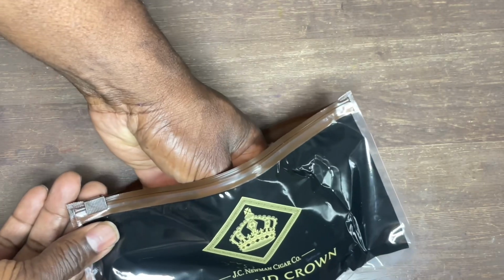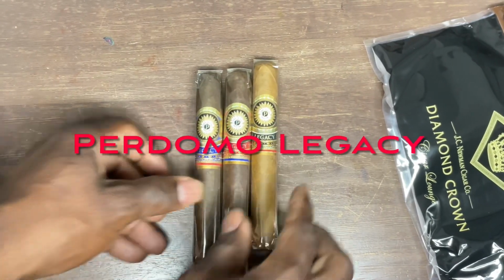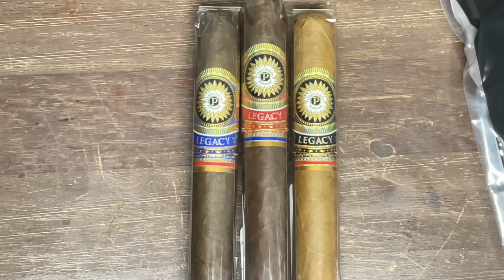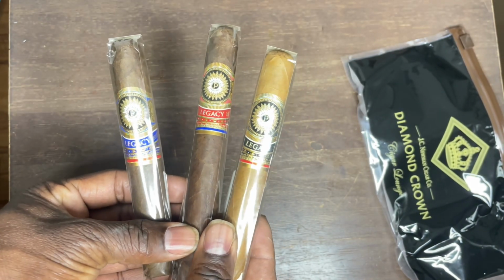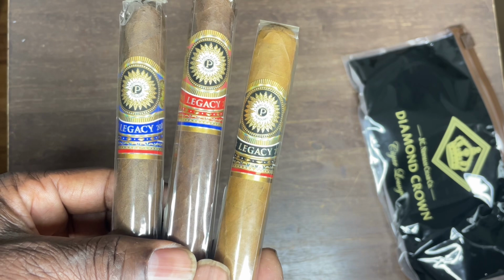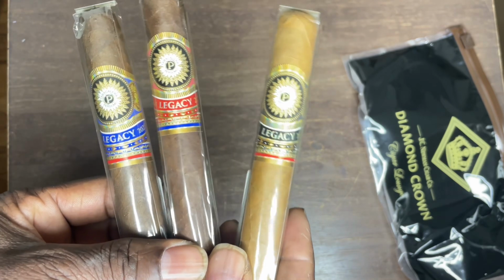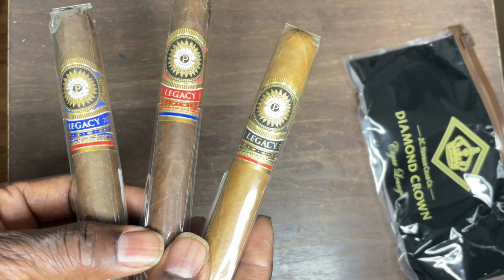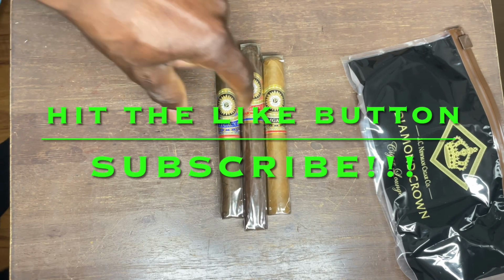CIGAR ADDITION DELIVERY UNBOXING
UPS box delivery unboxing.

The Perdomo Legacy line, a trio of cigars that Nicholas Perdomo III created in honor of his father, Nick Perdomo Jr.
The line is centered around a new Cuban-seed/Cameroon-seed hybrid that was developed by Perdomo and grown on the company’s Finca Natalie farm in Estelí, Nicaragua. The company says that the mineral-rich volcanic soil created the perfect environment for cultivating a rich, flavorful tobacco that delivers a unique balance of strength, sweetness and spice.